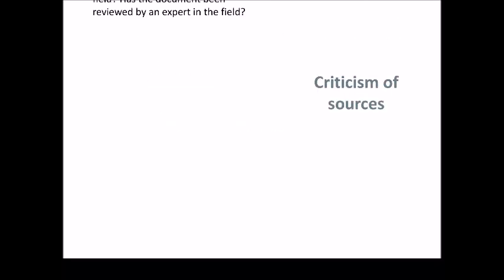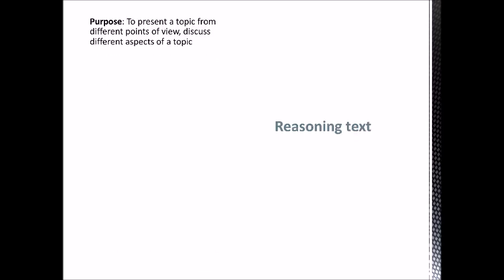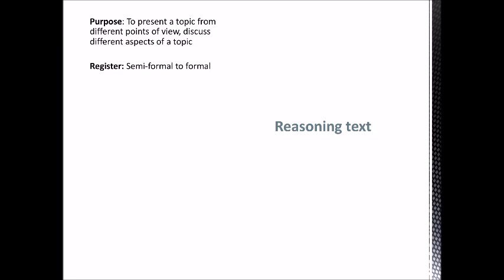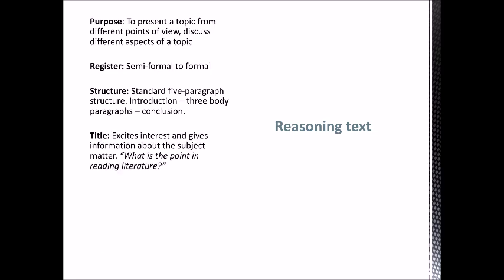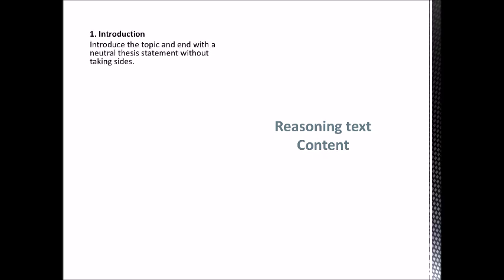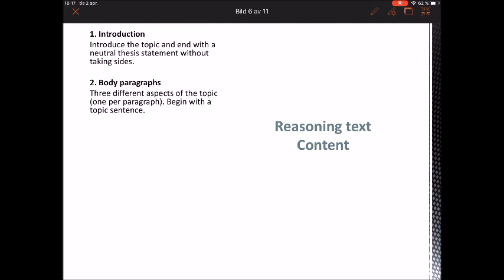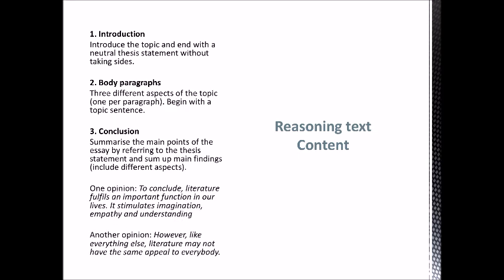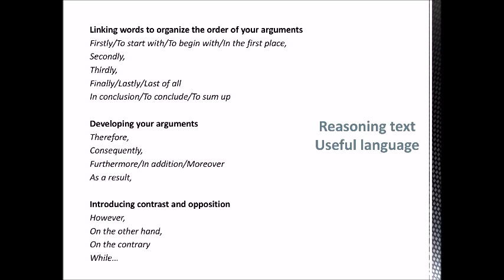Reasoning essay video STÖRRE